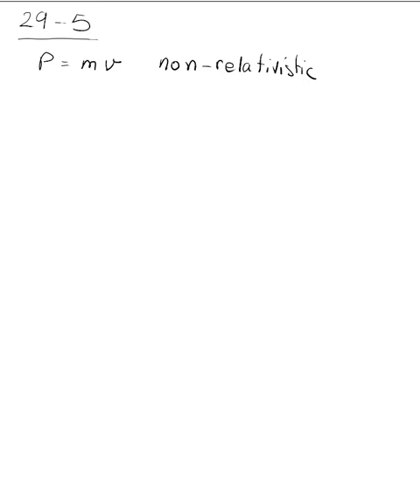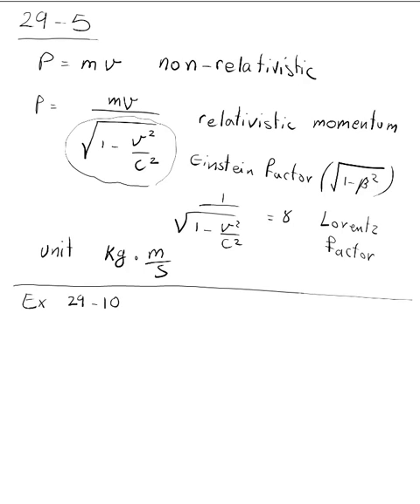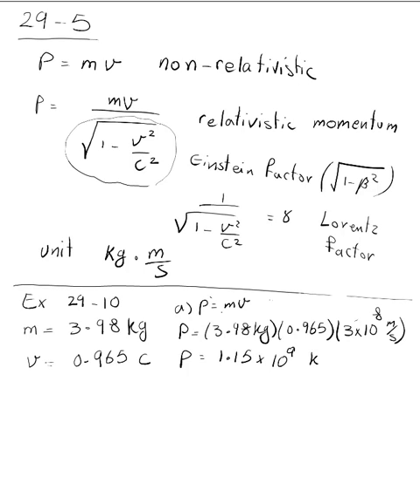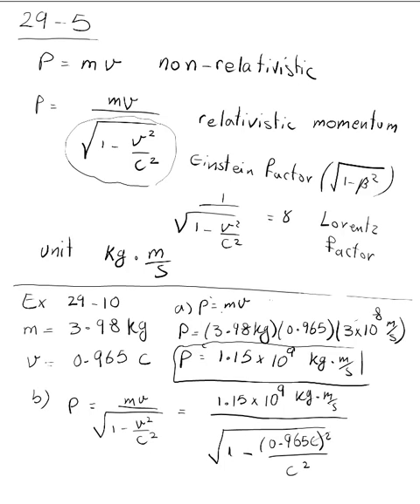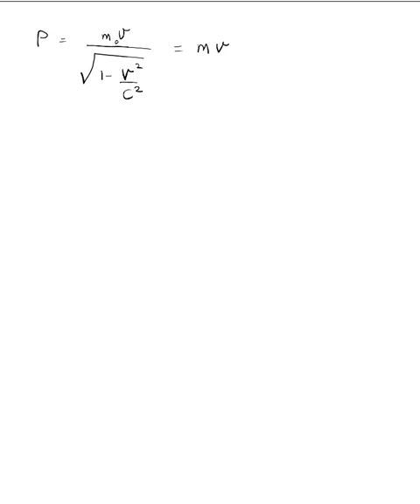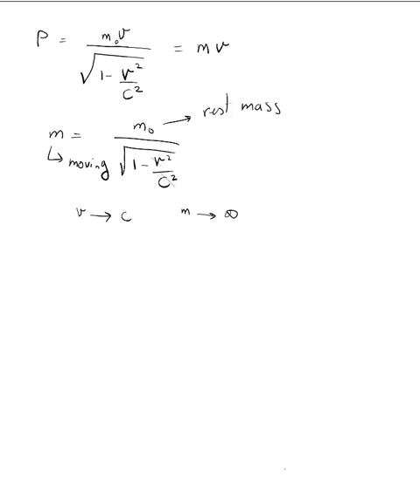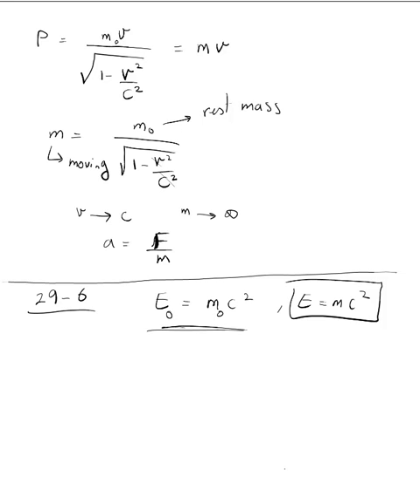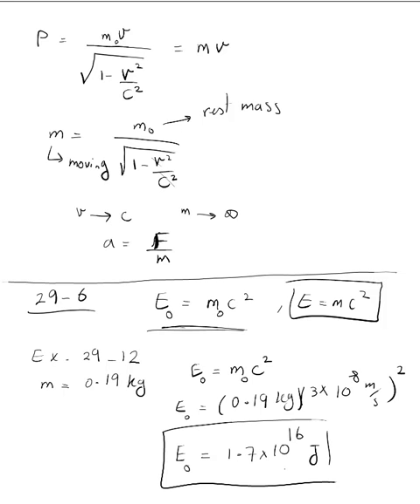Ch 29 5,6 examples